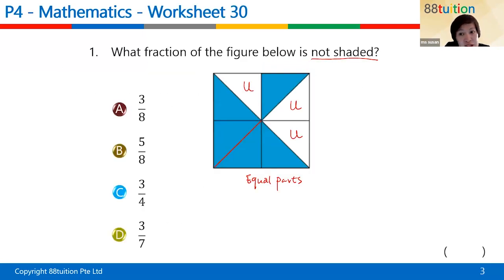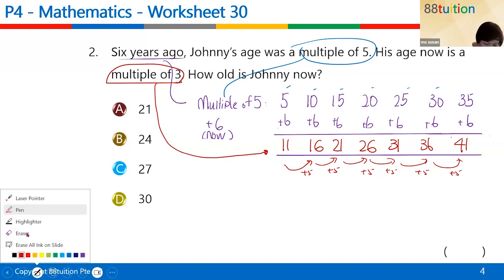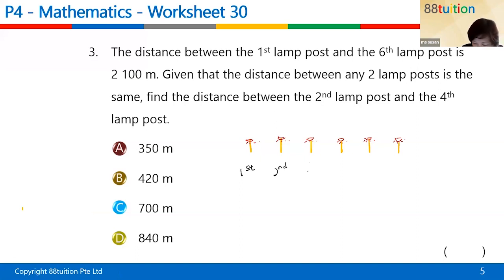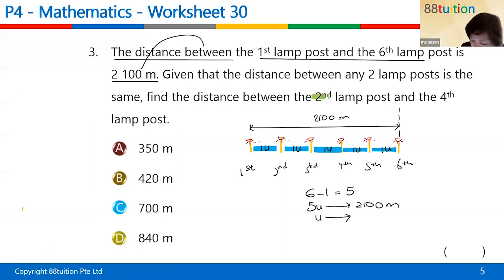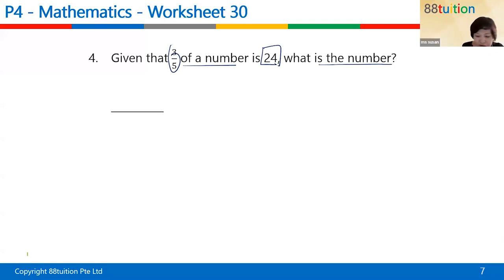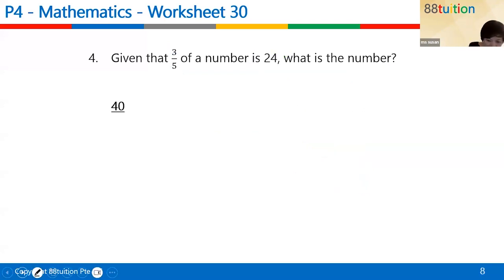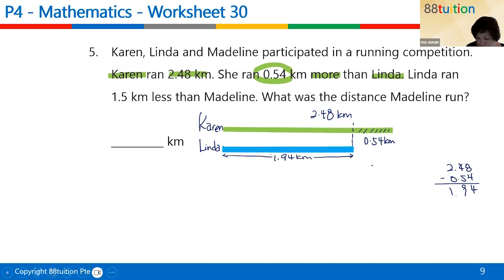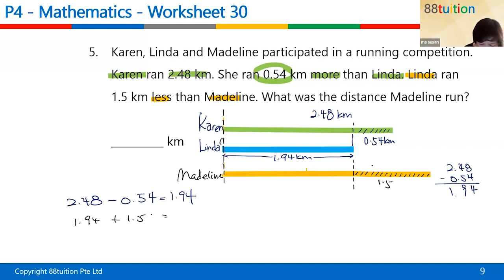P4 - Group F - Mathematics - Tutorial 30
Highlights Of This Tutorial :

Work Assessment B
Learning Objectives
• Testing Understanding on Whole Numbers
• Testing Understanding on Fractions
• Testing Understanding on Decimals